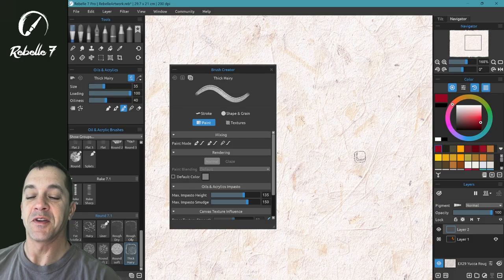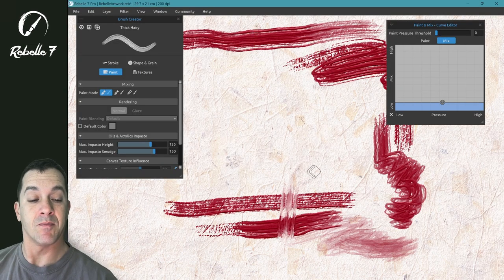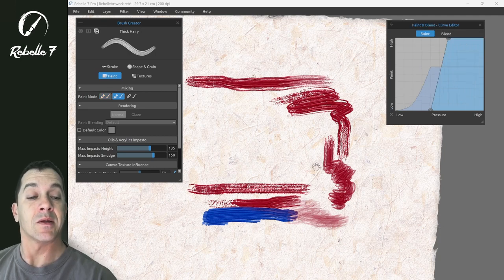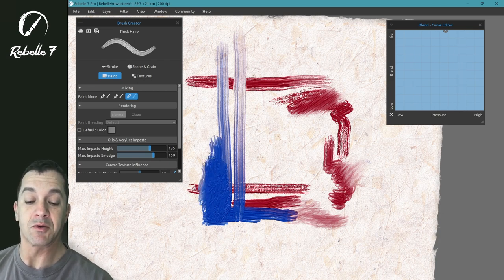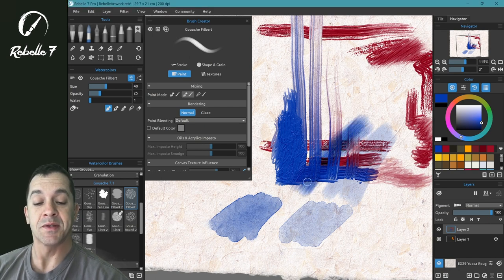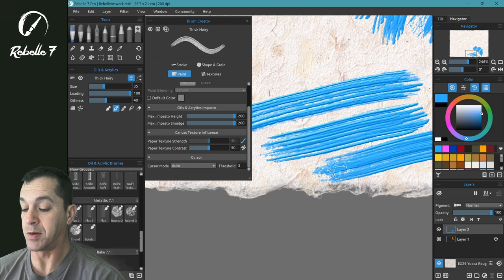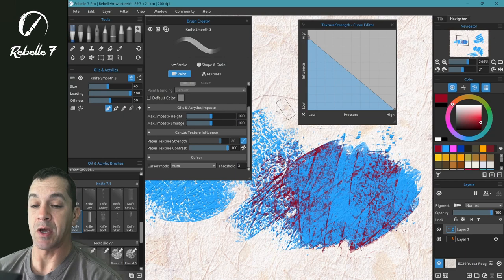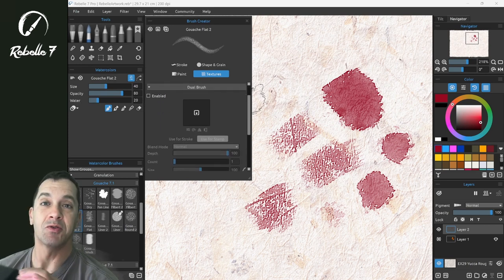Rebelle 7 Brush Creator: Paint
In this video, Justice Frangipane looks at the Paint section of the Brush Creator. Learn how to set up curves for mixing modes, choose a default brush color, or to get the best out of Impasto. You will also learn how to control the canvas texture influence during every stroke.

🎥 Rebelle Tutorials made by Justice Frangipane:   @TabletPro